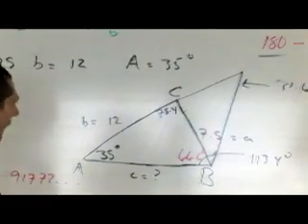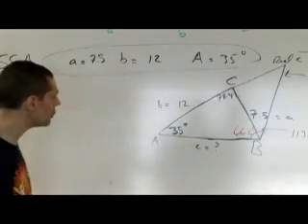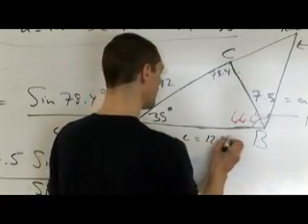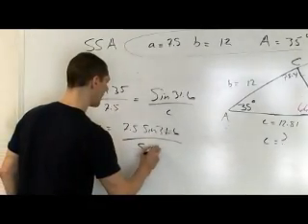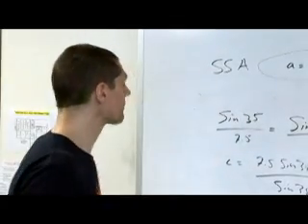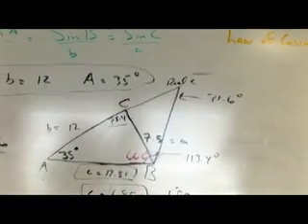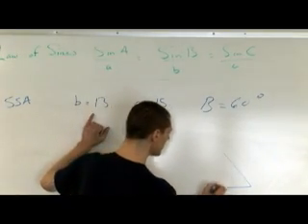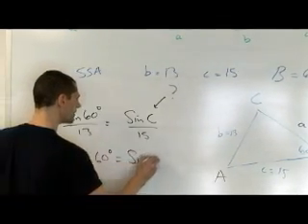Law of Sines Part 4